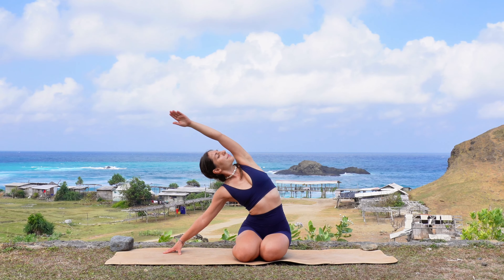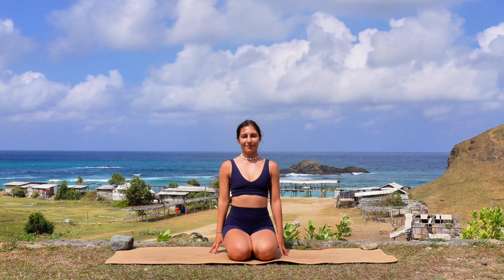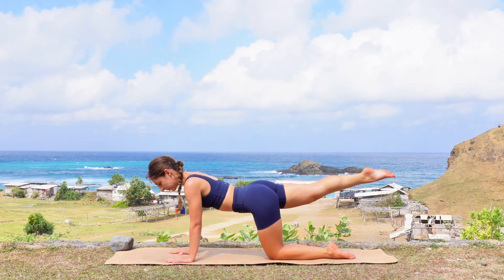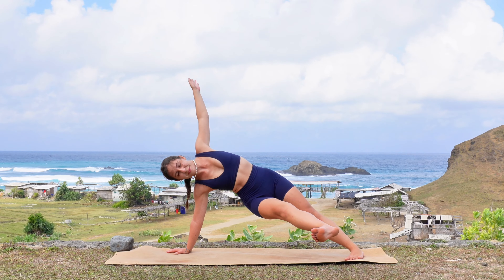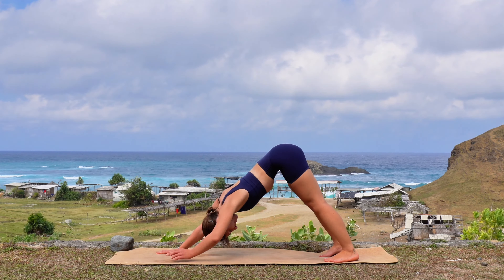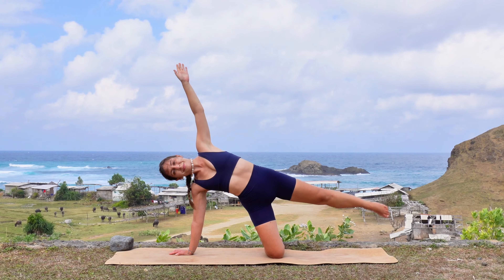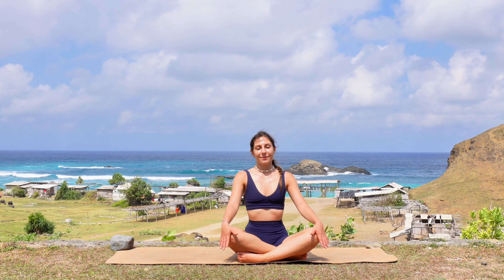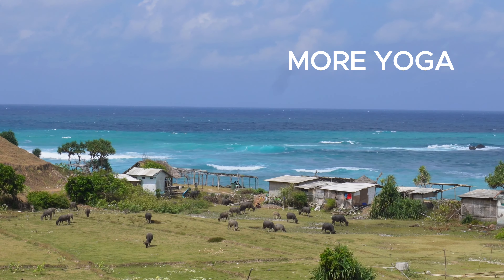Yoga & Pilates Fusion Workout | Transform Your Body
Welcome to this transformative Yoga and Pilates Fusion Workout in the breathtaking paradise of Lombok, Indonesia! 🌴✨

In today’s class, we blend the strength-building power of Pilates with the flexibility and mindfulness of yoga, creating a perfect harmony for your body and mind. 🧘‍♀️

We will dive into dynamic sequences that will tone your muscles, improve your posture, and increase your flexibility. 🌟  Modifications and variations ensure that you can follow along at your own pace.

You'll love this workout for its transformative results, sculpting and strengthening your body while promoting relaxation and balance. 🧘‍♀️
Roll out your mat, press play, and let’s do it! Get ready to feel revitalized and strong! 💪

FREE 7 Day Yoga Course: Proper Alignment in Every Pose

FREE 5 Day YOGA & MINDFULNESS CHALLENGE!

TIMESTAMPS
0:00 Intro
0:32 Warm-Up Stretch
2:56 Workout Part 1
9:45 Workout Part 2
17:51 Savasana and Closing up the Practice